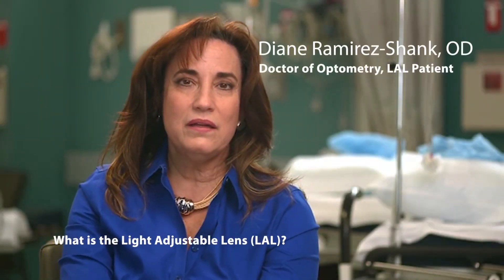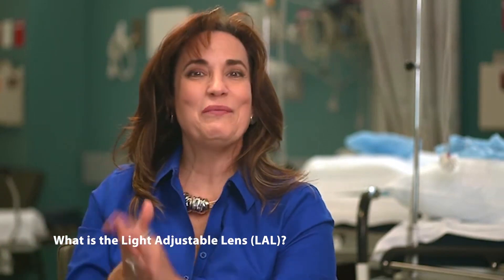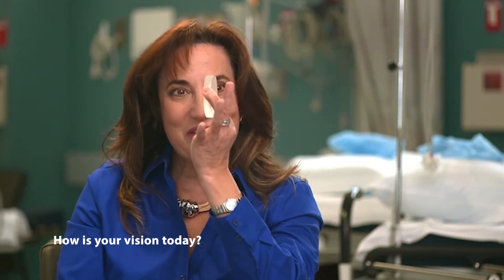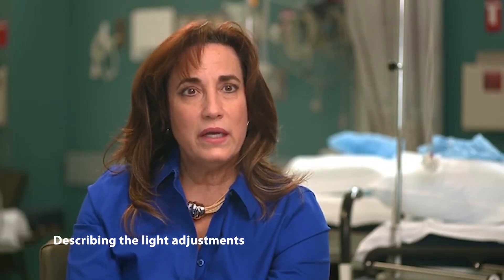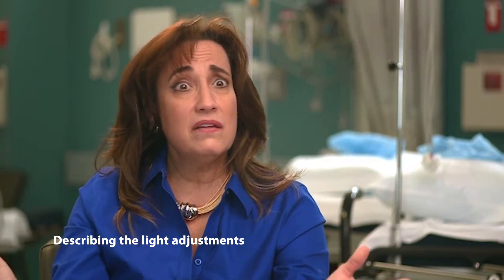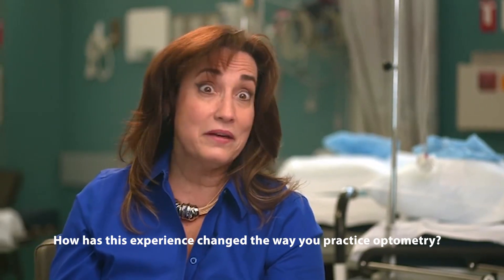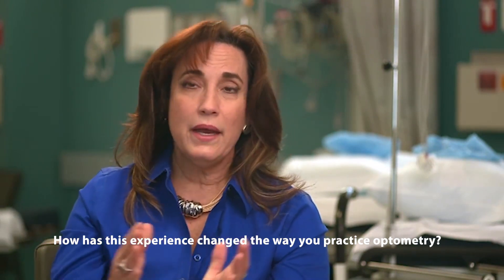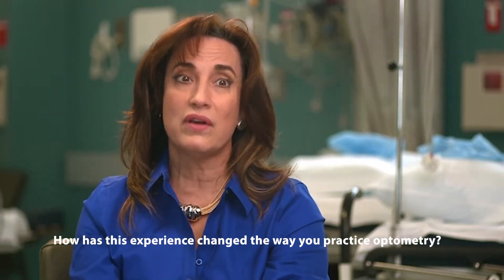lal patient testimonial diane ramirez shank